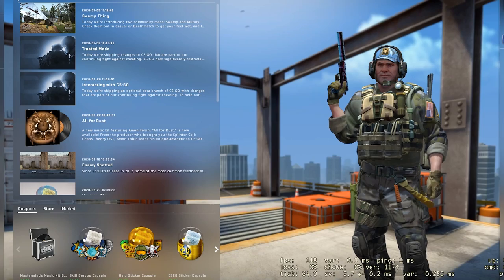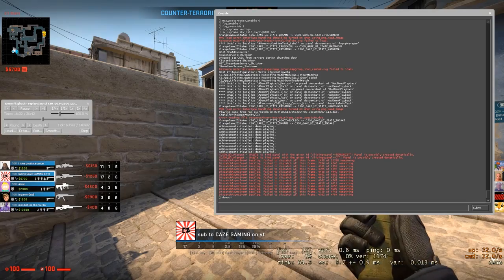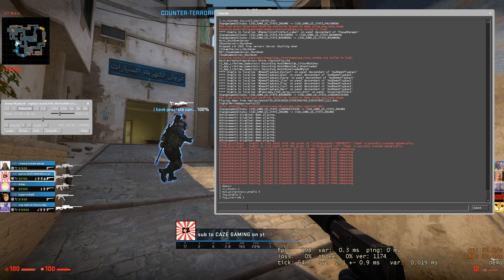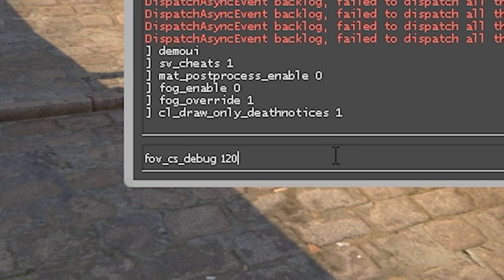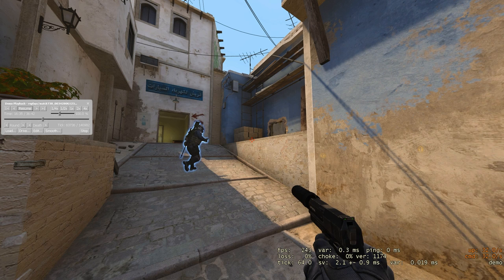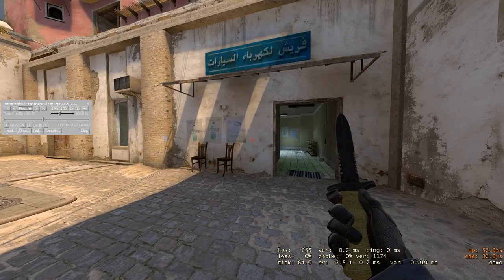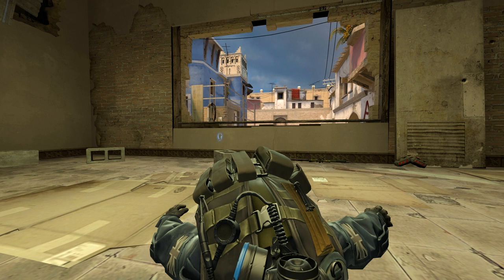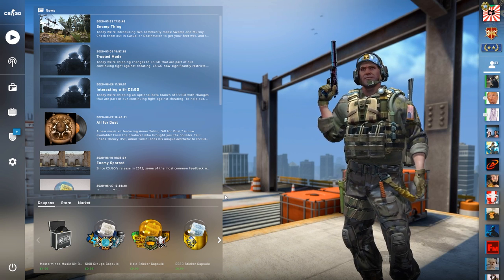HOW TO MAKE AN INSANE LOOKING DEMO IN CSGO!! (MAKE YOUR CLIPS LOOK AWESOME)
Today I wanted to make an updated video on some of the ways you guys can make an insane looking demo for recording your clips! This tricks will make your highlights stand out and look awesome compared to the average clips on YouTube!! Hope you guys enjoy!

Commands in the video:
demoui
sv_cheats 1
mat_postprocess_enable 0
fog_enable 0
fog_override 1
cl_draw_only_deathnotices 1
fov_cs_debug 120
sv_skyname vertigo
net_graph 0

Earn insanely easy free money by completing tasks on Freeskins!! Get a FREE 100 COINS towards your first withdrawal when you sign up with my